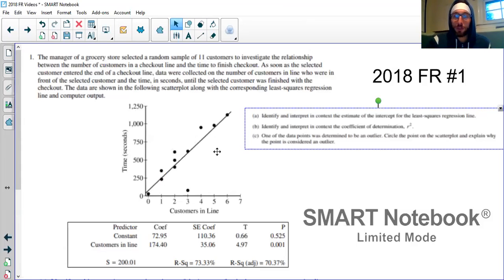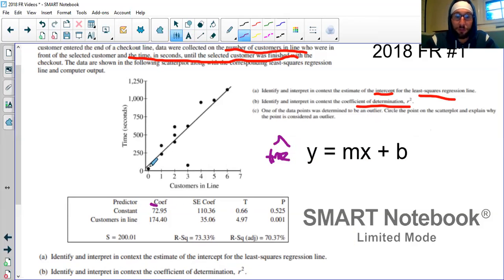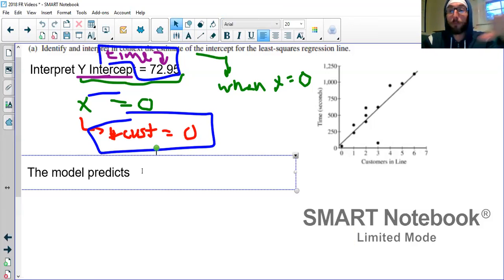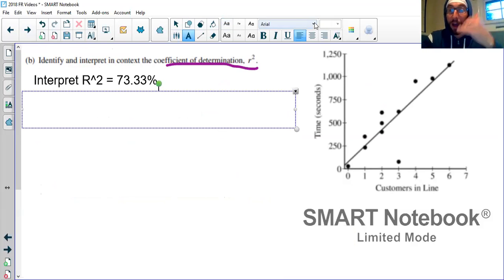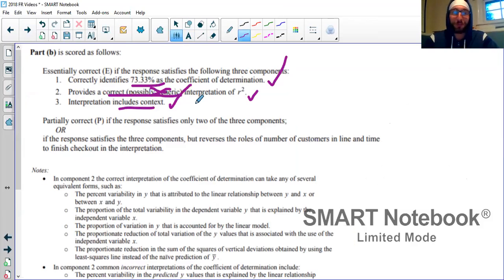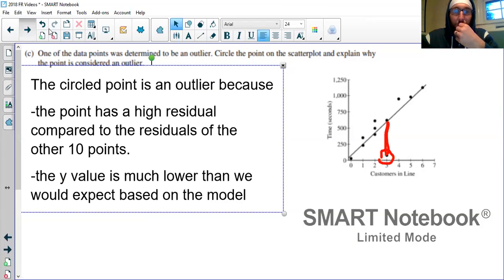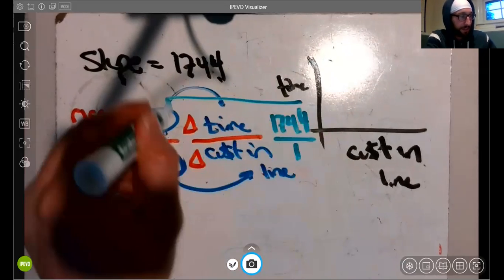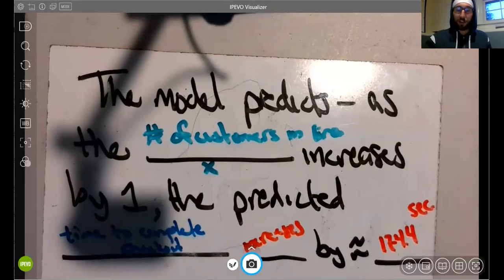2018 FR #1: Explained! (AP Stat)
An overview of how to complete and score 2018 FR #1. Topics addressed include: reading cpu output, interpreting slope and y intercept, interpreting R^2, and identifying outliers in a scatter plot.